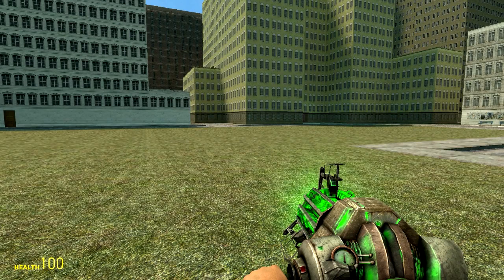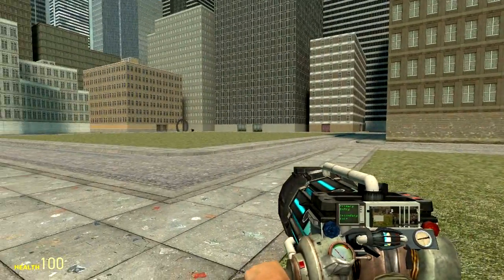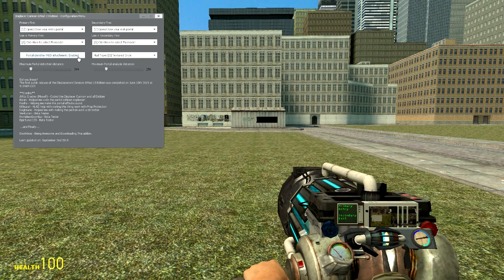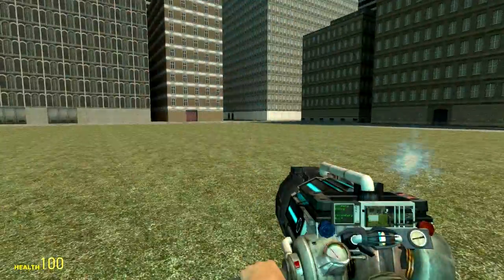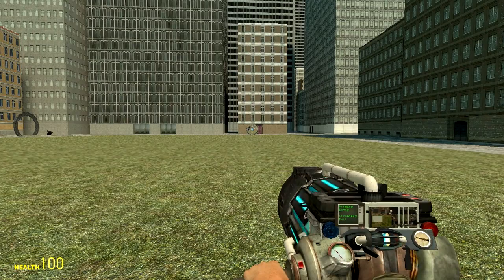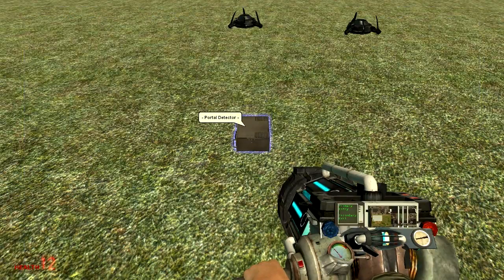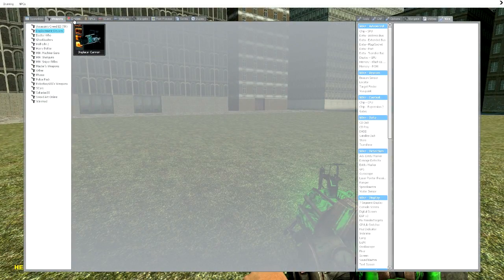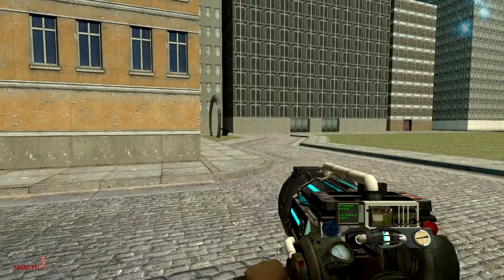Garry's Mod Spotlight - Displacement Cannon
Another mod for Garry's Mod, this is a Displacement Cannon that can teleport you anywhere in sight. Just be careful with it.